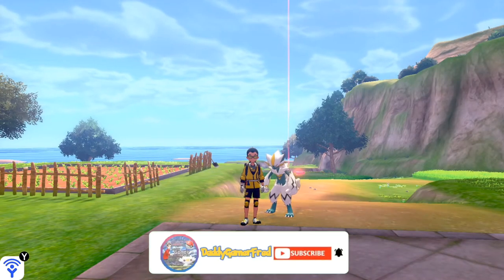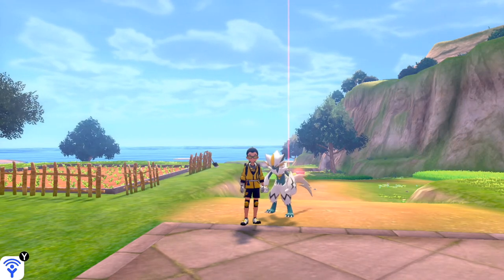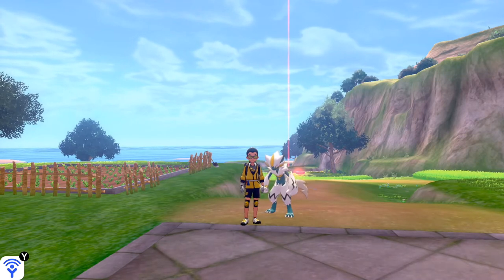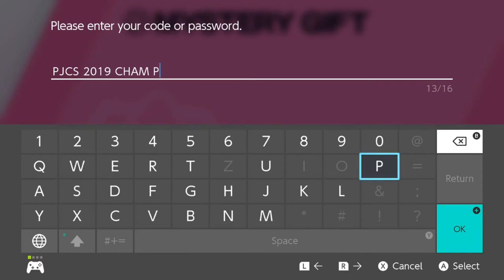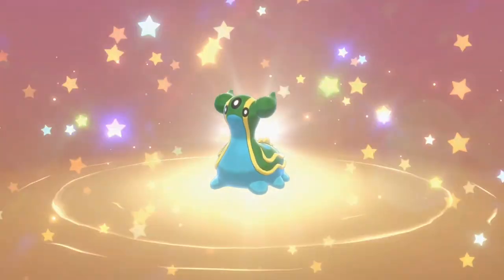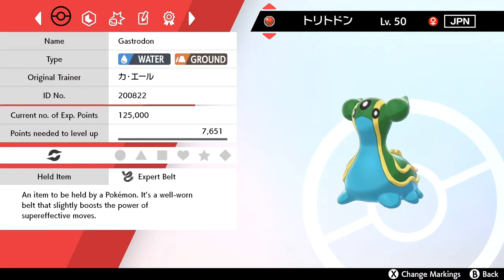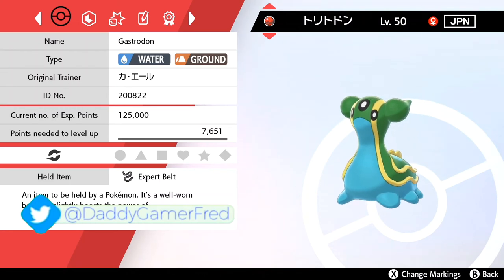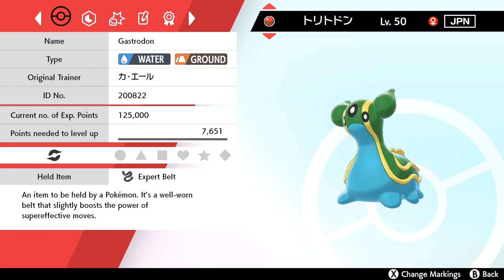FREE GASTRODON EVENT is LIVE! ONLY FOR 2 DAYS! (This Event Is Over)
The Pokémon Company has released the code for the special Gastrodon distribution: PJCS2019CHAMP

Nintendo Switch Friend Code : SW- 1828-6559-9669
PSN : DaddyGamerFred
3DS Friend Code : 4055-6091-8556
Pokèmon G0 Trainer Code : 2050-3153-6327